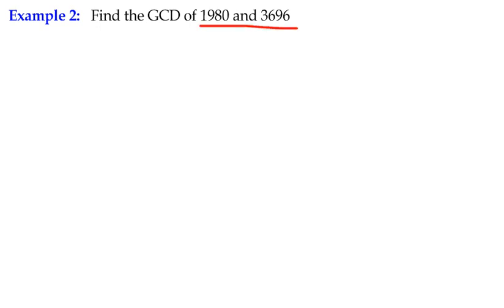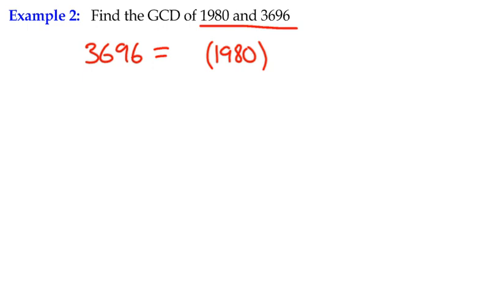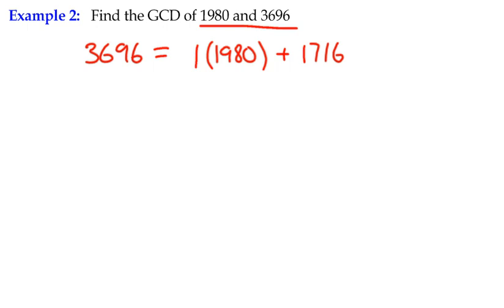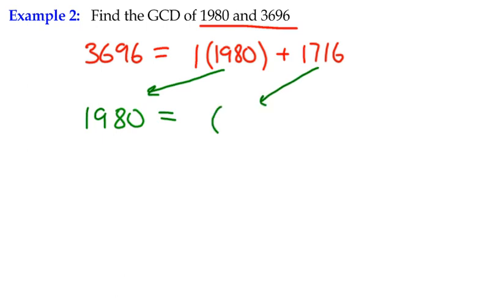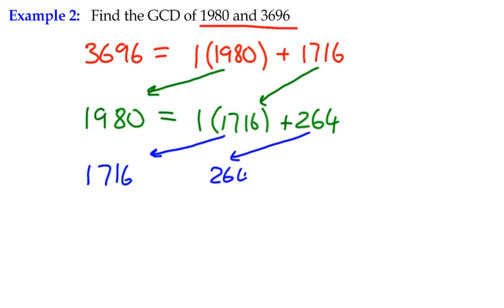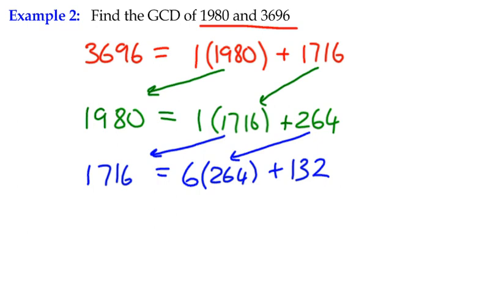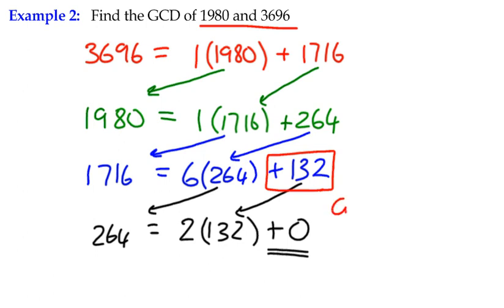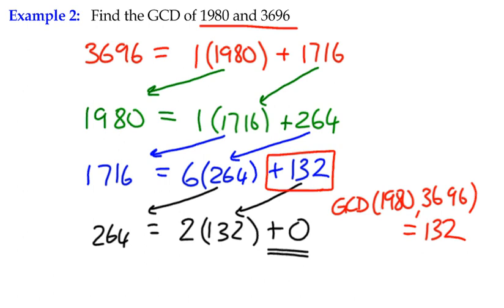Number Theory - Example 2 - The Euclidean Algorithm